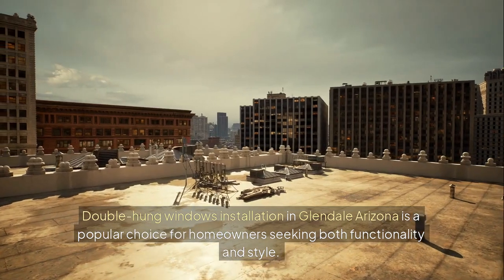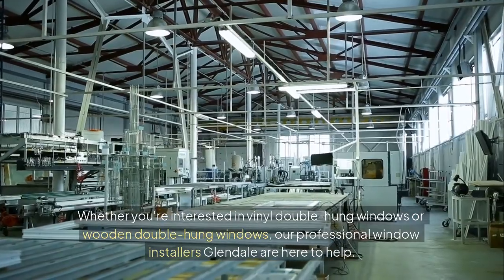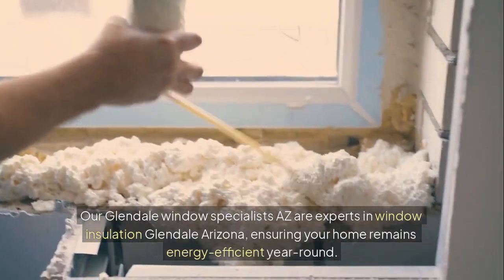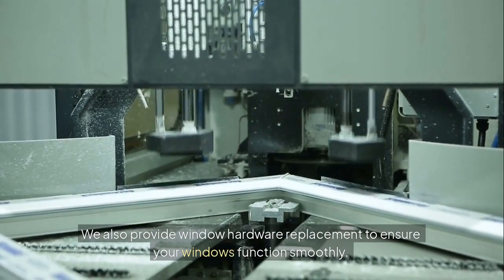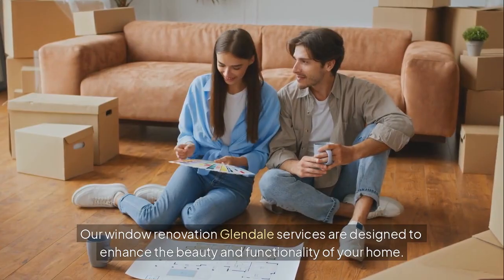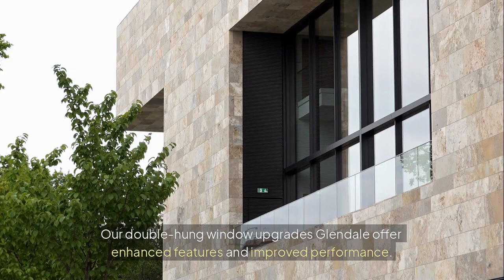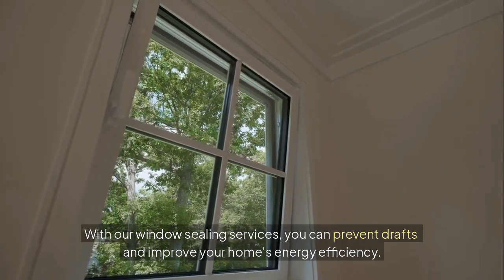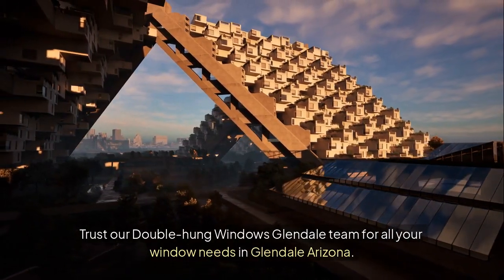Double hung Windows Glendale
- Double-hung windows installation in Glendale Arizona is a popular choice for homeowners seeking both functionality and style. Our Glendale window contractors specialize in providing top-notch double-hung window replacement Glendale services, ensuring your home is equipped with the best double-hung windows Glendale has to offer. Whether you're interested in vinyl double-hung windows or wooden double-hung windows, our professional window installers Glendale are here to help. Energy-efficient windows Glendale AZ are essential for reducing energy costs and enhancing comfort. Our custom window solutions include a variety of energy-efficient options tailored to your needs. With our window design consultation, you can explore the latest double-hung window styles Glendale and find the perfect fit for your home. Our Glendale window specialists AZ are experts in window insulation Glendale Arizona, ensuring your home remains energy-efficient year-round. Window replacement services in Glendale Arizona are crucial for maintaining the integrity of your windows. Our team offers comprehensive window replacement Glendale Arizona services, including window frame replacement Glendale AZ and window sash replacement. We also provide window hardware replacement to ensure your windows function smoothly. Trust our double-hung window experts Glendale to handle all your window maintenance services Glendale needs. Affordable window services in Glendale AZ are within reach with our competitive pricing and exceptional service. Our residential window services Glendale Arizona include everything from window glass replacement Glendale AZ to window sealing Glendale AZ. We pride ourselves on offering affordable windows Glendale AZ without compromising on quality. Our window renovation Glendale services are designed to enhance the beauty and functionality of your home. Custom double-hung windows Glendale are available to meet your specific design preferences. Our window design Glendale Arizona team works closely with you to create unique window solutions that complement your home's architecture. Explore our double-hung window options Glendale to find the perfect match for your style. Our double-hung window upgrades Glendale offer enhanced features and improved performance.